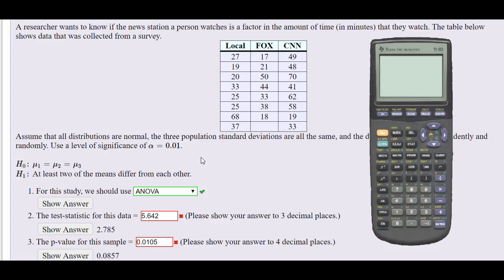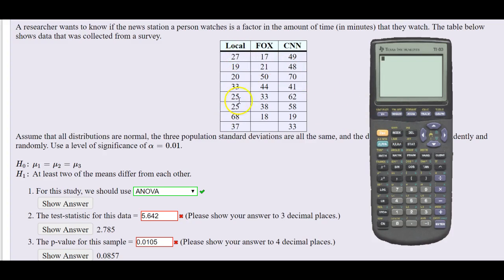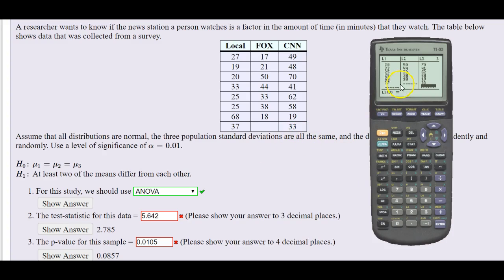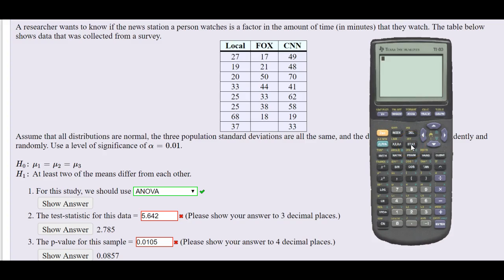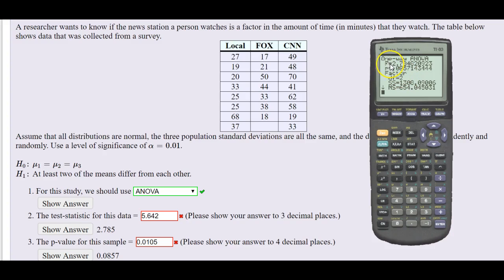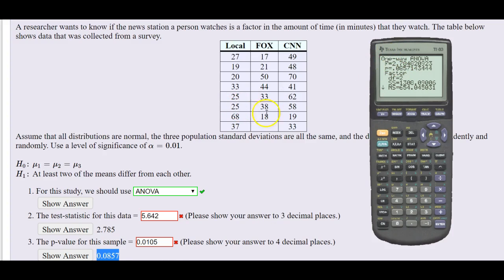ANOVA (Calculations) # 3